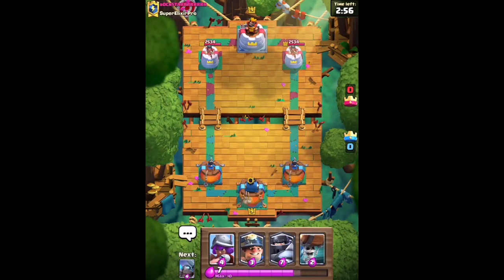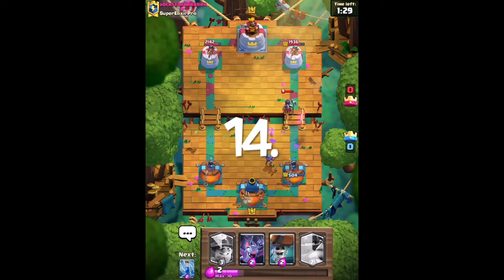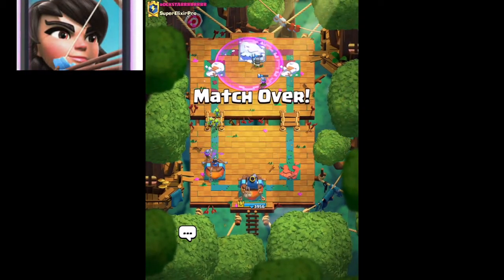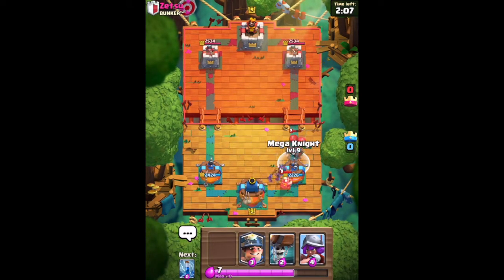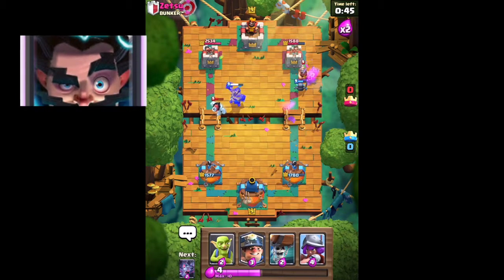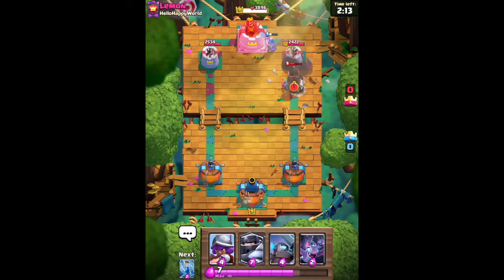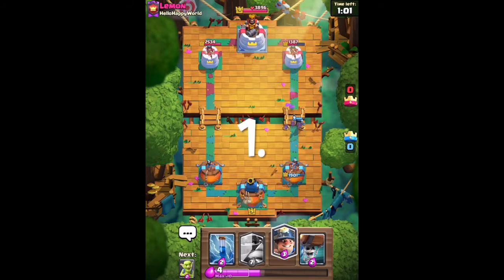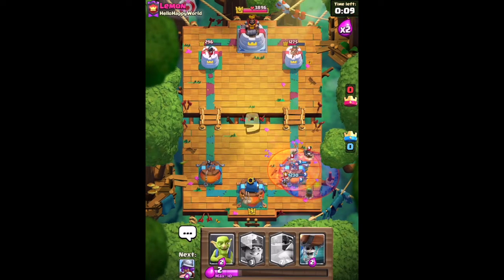Ranking all 17 legendary cards August 2020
only 17 legendary cards, ever wondered which ones are the best for this season? here's my list of worst to best legendary cards for August 2020